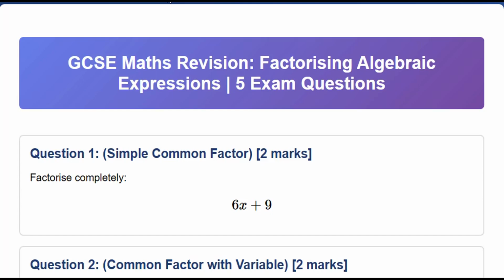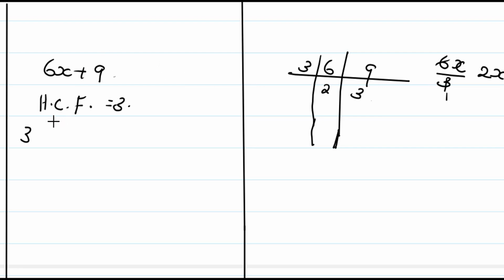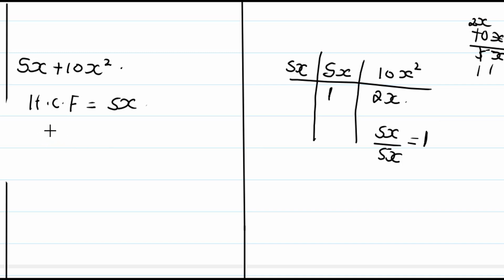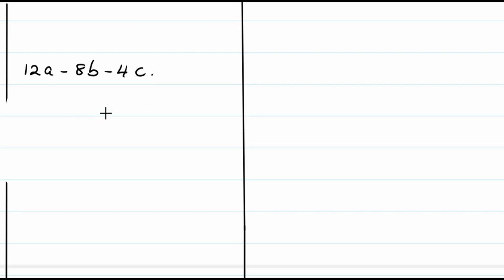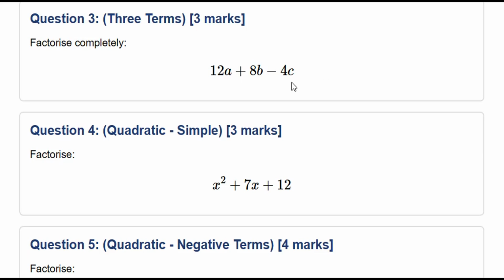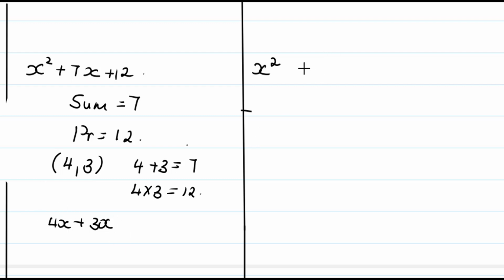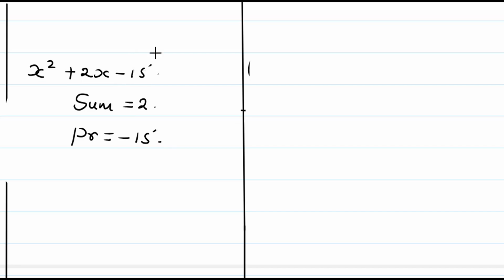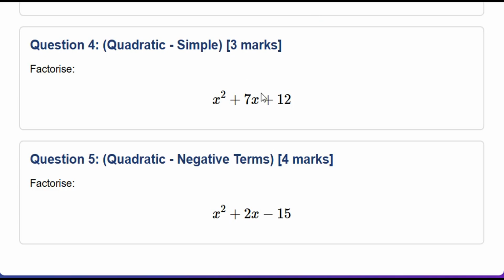Factorising Algebraic Expressions: 5 Must-Know GCSE Exam Questions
In this GCSE Maths lesson, you will learn how to factorise algebraic expressions using clear, step-by-step methods and real GCSE exam questions. Factorising algebraic expressions is a core GCSE algebra topic and is tested regularly in both Foundation and Higher tier exams.

This video focuses on factorising algebraic expressions by taking out common factors, including numerical factors, algebraic terms, and expressions with negative coefficients. You will work through 5 GCSE exam-style questions on factorising algebraic expressions, starting with simple examples and progressing to more challenging GCSE-standard questions.

This lesson will help GCSE students:

understand how to factorise algebraic expressions correctly

identify common factors in algebra

avoid common GCSE mistakes in factorising

apply factorising confidently in exam questions

This video is ideal for GCSE Maths revision, GCSE algebra practice, and exam preparation. A strong understanding of factorising algebraic expressions is essential for topics such as algebraic fractions, solving equations, and higher-level GCSE algebra questions.